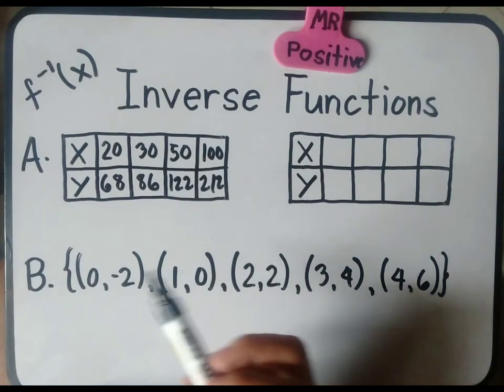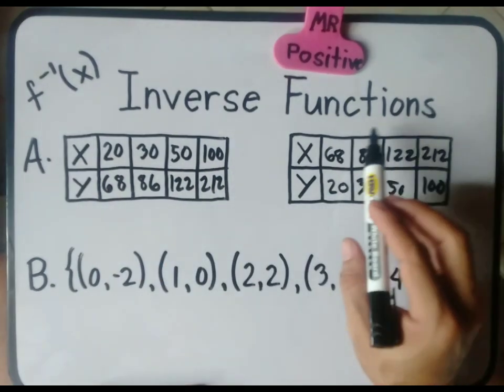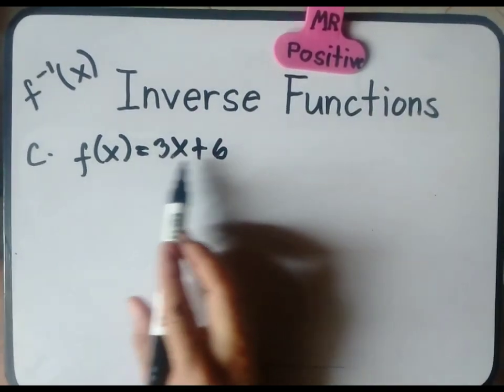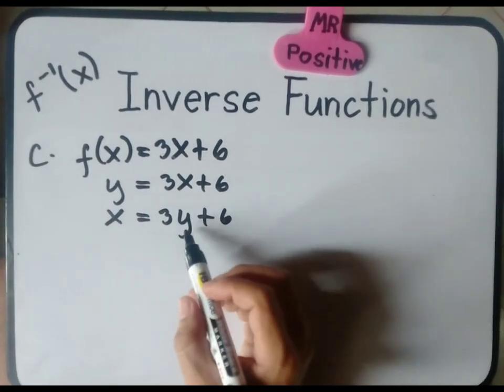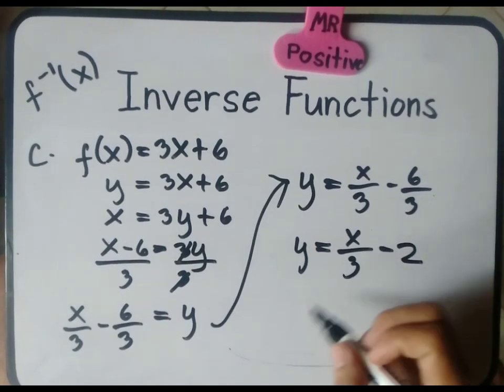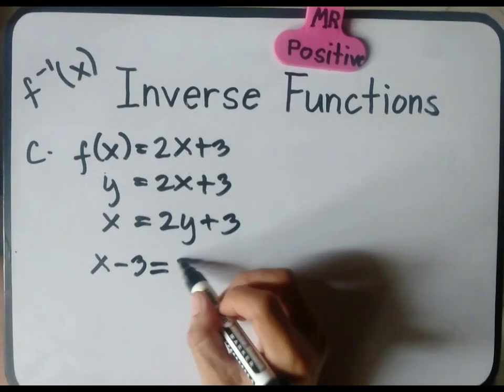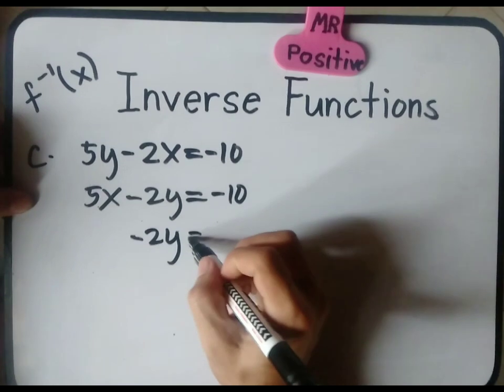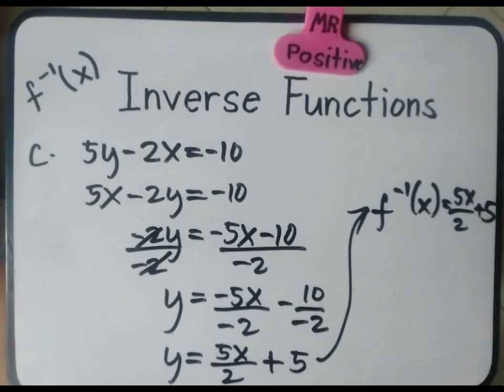Inverse Functions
In this video, you will learn to find the inverse of a given function. Always THINK POSITIVE!